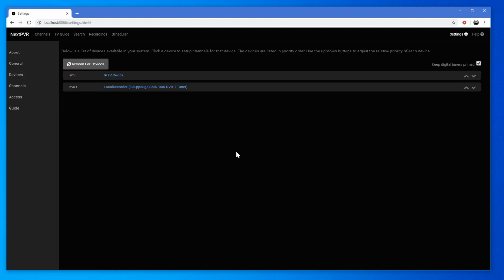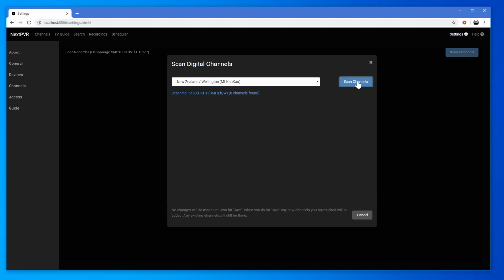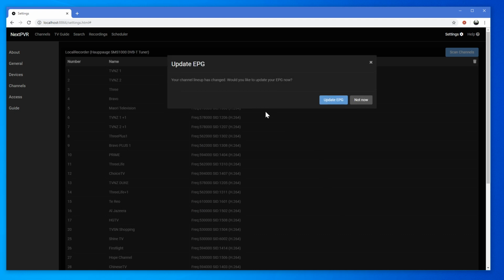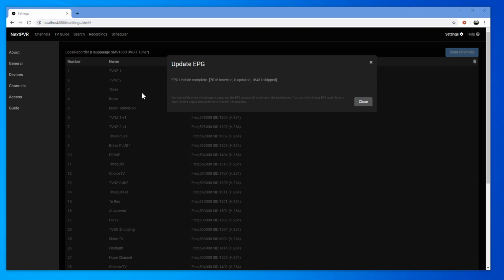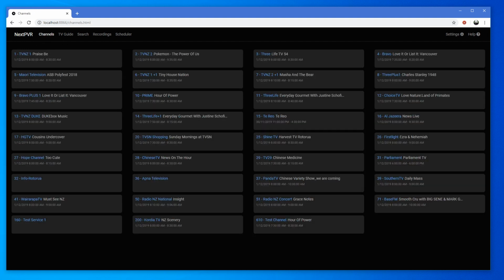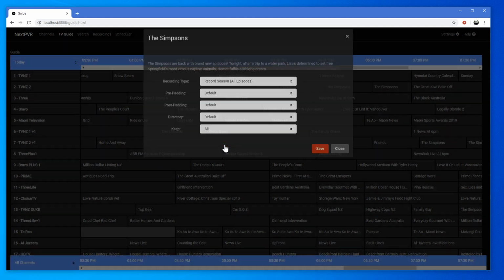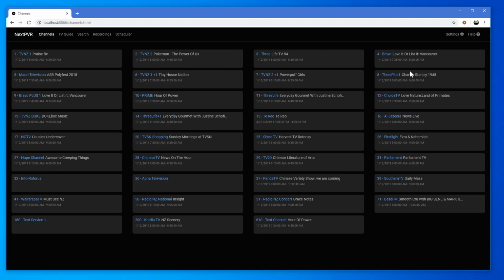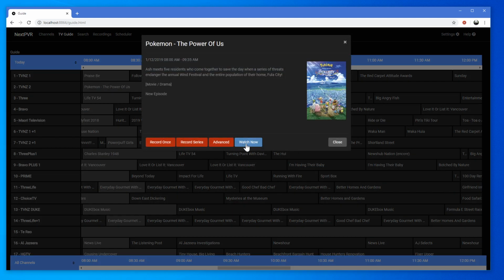NextPVR digital tuner setup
This video provides a walkthrough of how to setup NextPVR with a digital tuner.